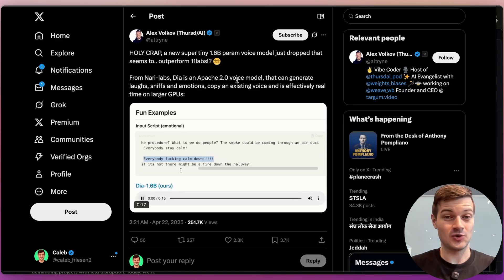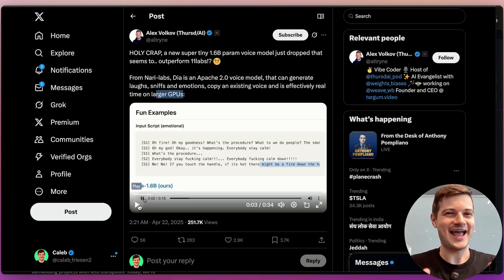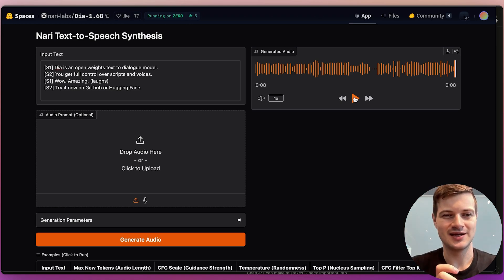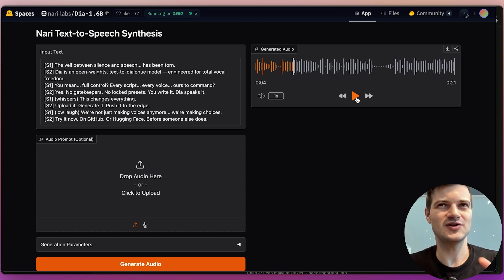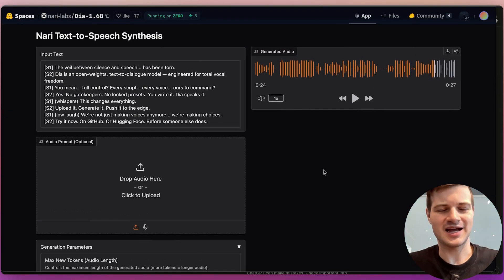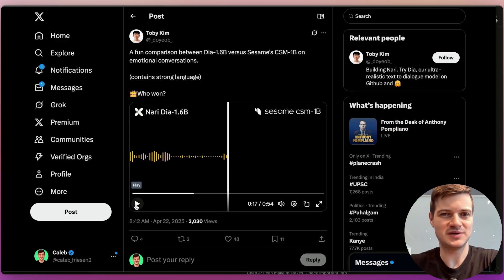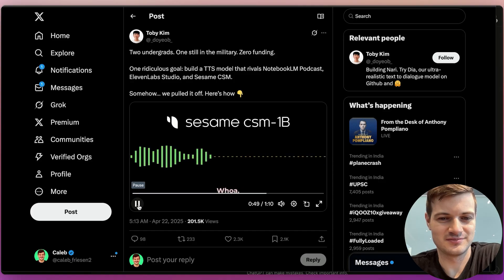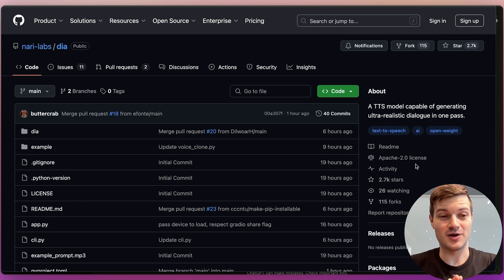Is this the ElevenLabs killer?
A new open-source text-to-speech model, Dia 1.6B, developed by the relatively unknown Nari Labs, is attracting attention for its small size (1.6 billion parameters) and strong performance. It’s being compared directly to established models like ElevenLabs and Sesame CSM 1B, both known for their high-quality, emotionally expressive voice generation. Unlike those commercial offerings, Dia is released under the Apache 2.0 license, making it freely accessible for developers and researchers.

The model has shown an ability to generate realistic human-like audio, including emotional cues like laughter, sniffing, whispering, and distress, and supports voice cloning and near real-time performance on larger GPUs. However, it also exhibits some quirks, such as fast-paced, sometimes rushed-sounding delivery and occasional issues with natural pauses in speech.

The video provides side-by-side comparisons between Dia, ElevenLabs, and Sesame across various prompts. Examples include both emotionally intense and more casual scenes to highlight each model’s strengths and weaknesses. Some users have noted that Dia performs especially well in fast, animated scenarios, while struggling with slower, more nuanced dialogue.

Technical resources like pretrained model checkpoints, code, and demos are available on Hugging Face and GitHub. Interest has surged recently, with the project gaining thousands of stars on GitHub and discussion appearing on platforms like Hacker News. Despite some imperfections, the open-source nature of Dia has sparked hope for a “stable diffusion moment” in text-to-speech—where open access fuels rapid innovation and adoption.

Future plans from the creators suggest they’re exploring a platform for sharing and remixing AI-generated audio. For now, the model remains open and freely available for experimentation.